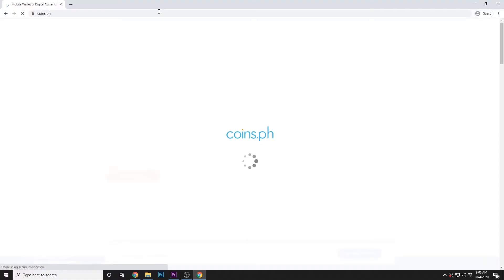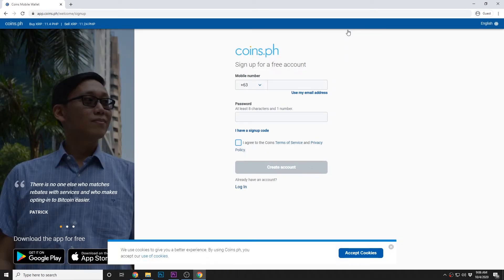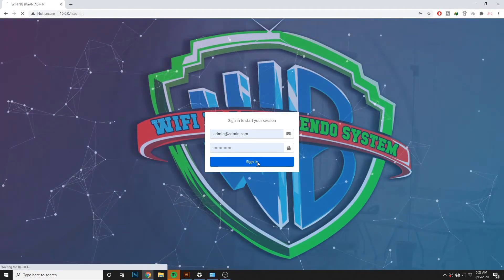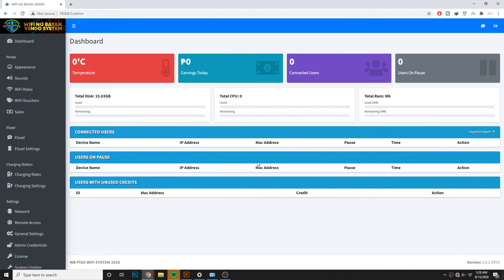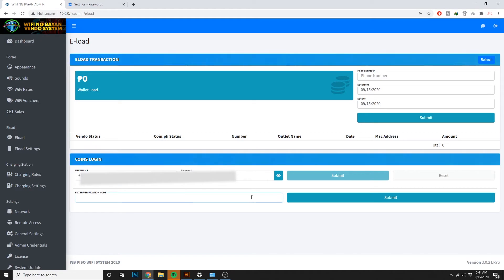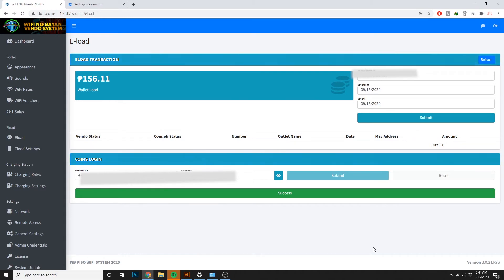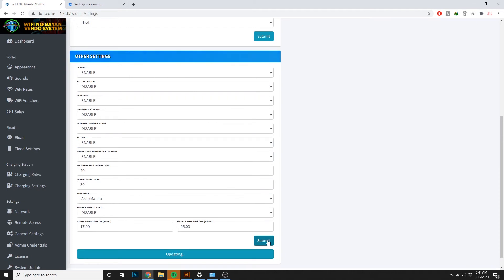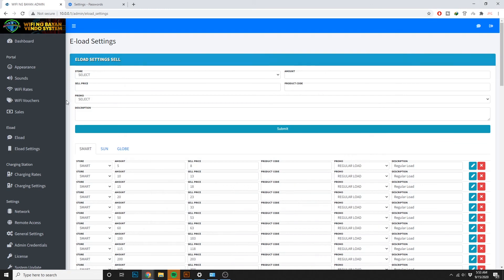Wifi ng Bayan ENABLE ELOAD FEATURE 2020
Good day guys sa video natin ngayon ipapakita ko paano ma enable ang eloading feature or how to activate eloading ng iyong Wifi ng Bayan Piso Wifi. Easy lang ang steps sana po sundin nyo and for other questions just comment it down below medyo di lang namin masagot lahat kasi busy talaga.